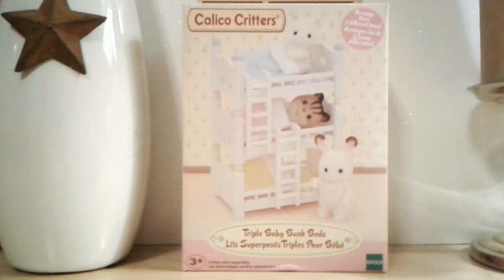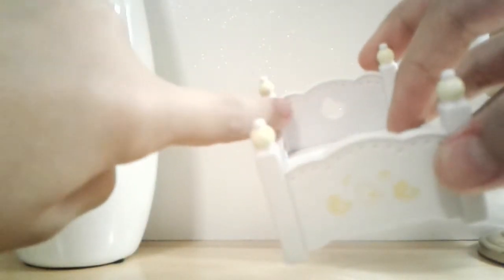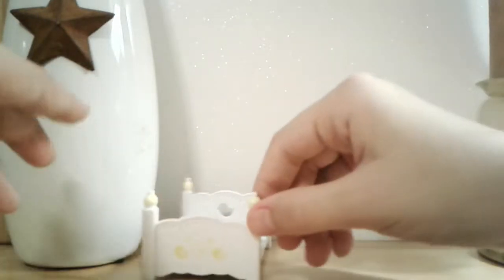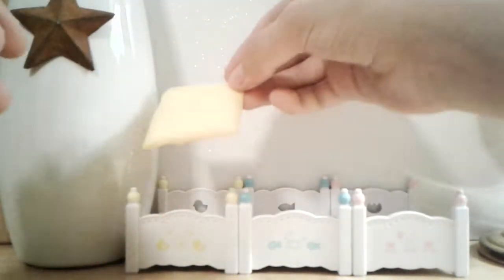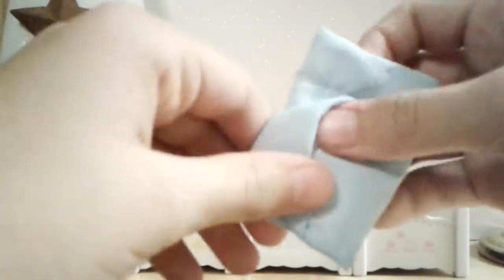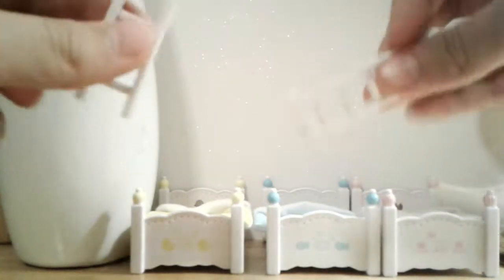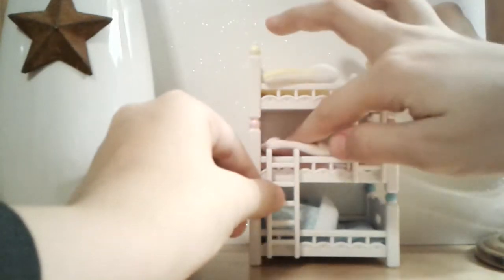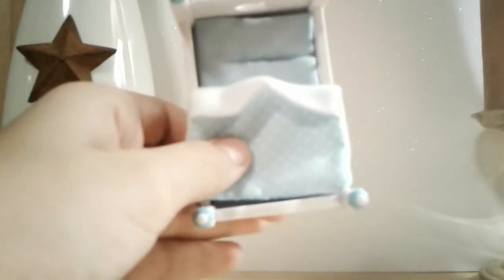Calico Critters review (triple bunk bed )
Hi guys
               It's me again, to day I am reviewing the calico critters triple bunk bed set this was super fun I hope you enjoy the video